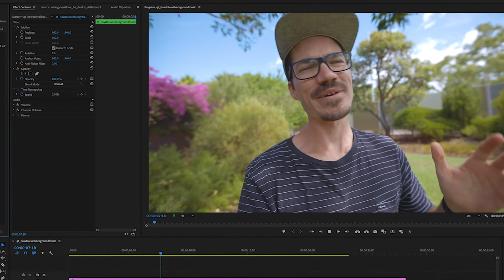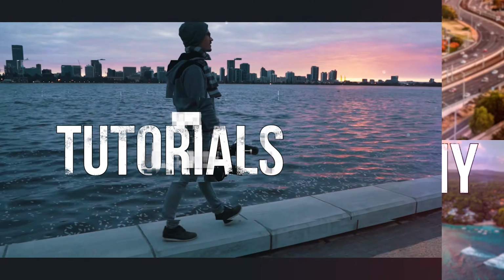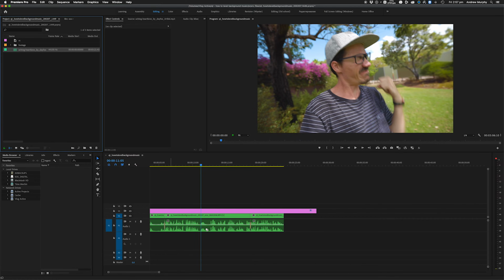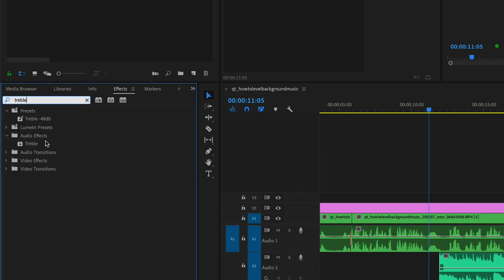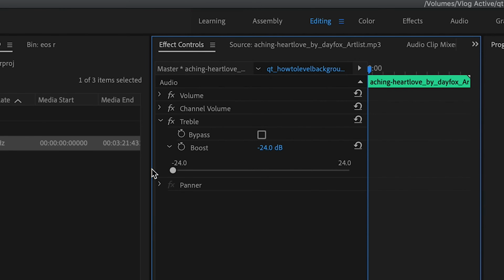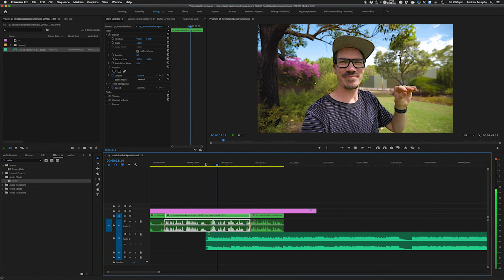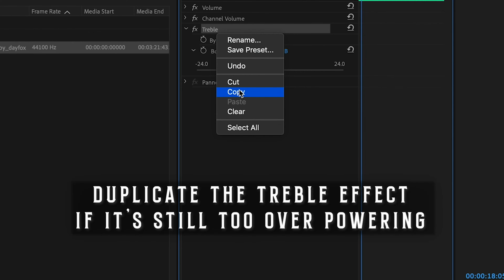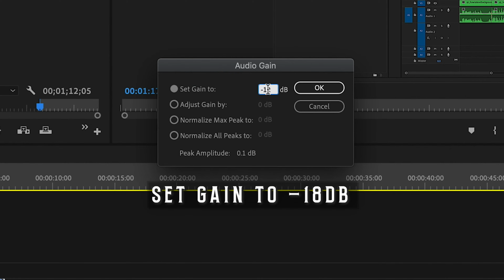STOP your BACKGROUND Music Being So LOUD! (Works in ALL Software)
Ready To Build A $10k/Month Video Business? STOP your BACKGROUND Music Being So LOUD! (Works in ALL Software)

This is how to level background music in videos, and I seriously use this technique every day on every video I make. I've even made a preset so I can quickly level my background music instantly!